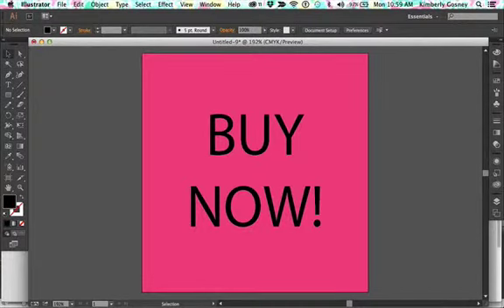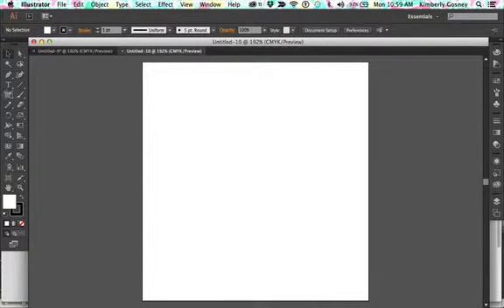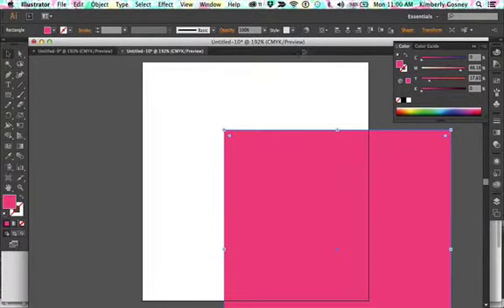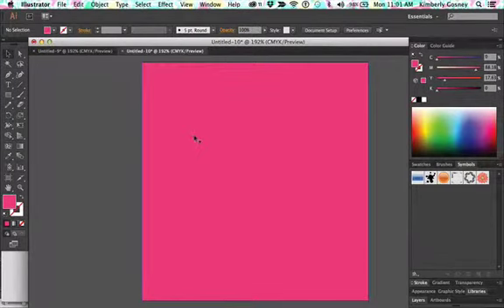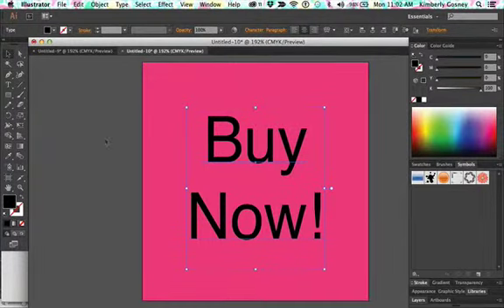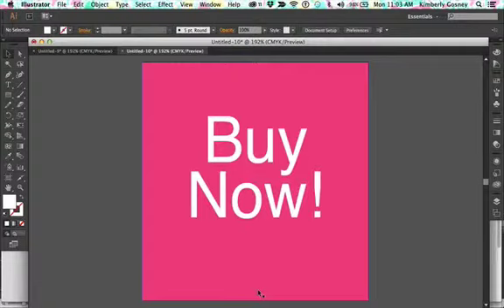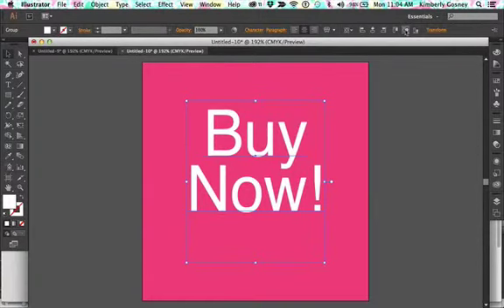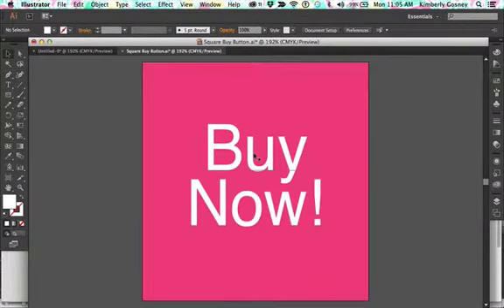Create a square buy button with Adobe Illustrator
How to make a square buy button using Adobe Illustrator by Kimberly Gosney.